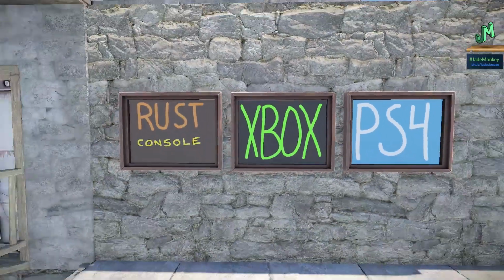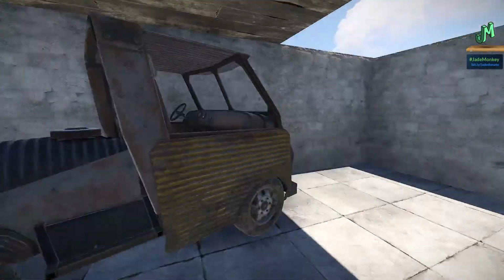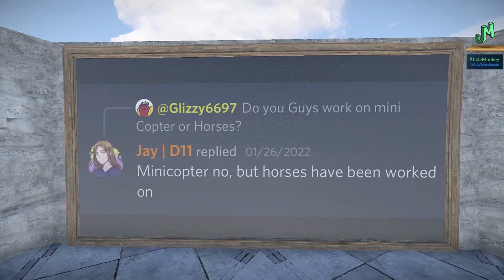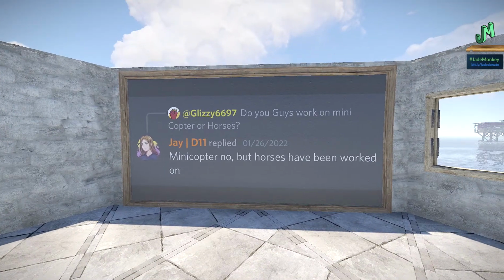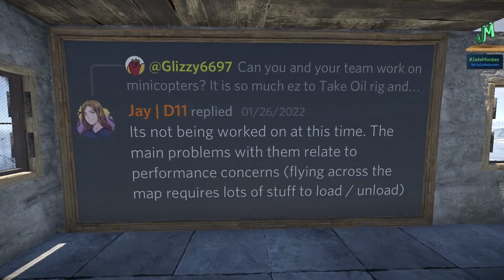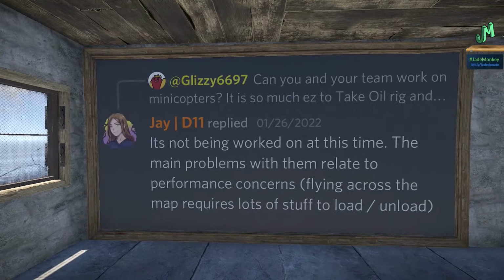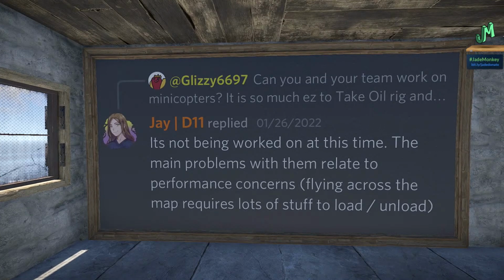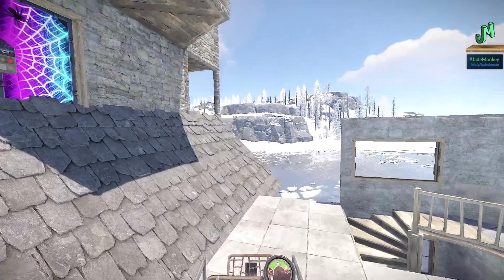Cars, Minicopters & Horses 🛢 Rust Console News 🎮 PS4, XBOX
Rust Console Cars (Modular Vehicles) coming before Minicopters? Minicopters, Horses and cars coming with the maps getting bigger (3k maps). With oil rig coming into the game and electricity coming soon it could be possible that we see modular vehicles before we see the minicopter in Rust Console Edition for PS4, Xbox One, PS5, Xbox Series X. Larger maps solos and groups will need transportation, for everything, raiding, trading, mining or even for running monuments. I think it is only a matter of time before we see different forms of transportation, so the addition or ridable horses and minicopters makes a lot of sense. With Rust Console Edition getting the Tech Tree update soon this is What to expect when the update hits the live branch of Rust Console on PS4, Xbox One, PS5, Xbox Series X. Some of the things included in the update are: Tech Tree, Larger Maps, Power Plant and PvE servers. When does the Test Branch (staging Branch) move to Live Branch for Rust Console Edition. Rust Console news update, Rust Test Branch will bring: Larger Maps, Tech Tree, PvE servers, Recoil changes. Rust Console Edition for Xbox One, PS5, Xbox Series X, will be getting the testing branch (staging branch) soon. This means that we will have access to the latest changes and updates that will be coming to the main (live) branch of the game. New content added to Rust Consoled edition that includes: Supermarket, Trainyard, Water Treatment Branch. Update Rust console Edition Now! Rust Console has just recently gotten the 1.08 patch and has fixed the garage door collision issue and few crashes and some skin store related issues. Outpost glitch and a no recoil glitch for all weapons in game that will be patched. Rust Console recent 1.08 patch has brought in new monuments Trainyard Monument, Water Treatment Branch and abandoned supermarket. Rust Console Edition for PS4, Xbox, PS5, Xbox Series X, now have new monuments and here is a guide to find them. Rust Console Monuments are back! Train Yard, Water Treatment Plant and Supermarket and now back in Rust Console. Quick Rust console news update. Rust Console on PS4 and PS5 will never be the same with the Power Surge update coming in soon. Rust console Power Surge update will bring in really big turret changes for all players PS4, Xbox One, PS5, Xbox Series X. Rust console electricity system will bring change they way you raid and the way you build and defend your bases. Rust console update news for PS4, Xbox One, PS4 Pro, Xbox One X, PS5, xbox Series X, Xbox series S. Bringing you the latest Rust Console Edition News for all Rust console platforms PS4, Xbox One, PS5, Xbox Series X. This amazing open world survival game now full release. We go over mouse and keyboard support, Skin support for console, Rust+, Controller layout, Twitch Drops crossplay and Rust getting an ESRB/PEGI rating recently. New Rust Console Info! Rust PS4 and Xbox Beta News! The most up to date information on the console beta information and rust console information we have right now. Rust Console happening in 2022 and I am more excited than ever to share the most up to date information about one of the biggest open world survival titles to be released on the console platform ever! Gary has confirmed it and now we are just asking ourselves when this PvP Open World Survival game is coming to PS4 and Xbox. Rust is the premiere PvP open world survival game that all other games are judged by.